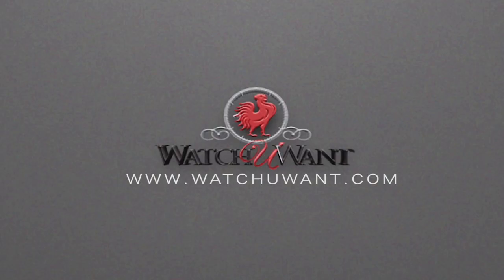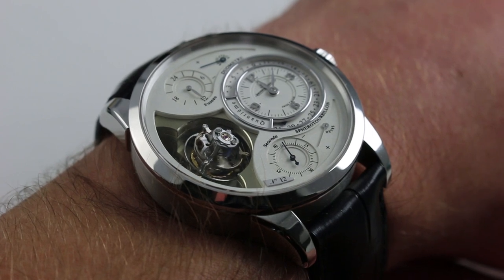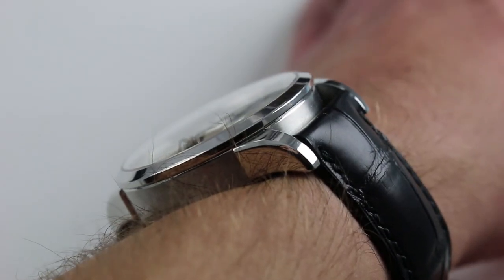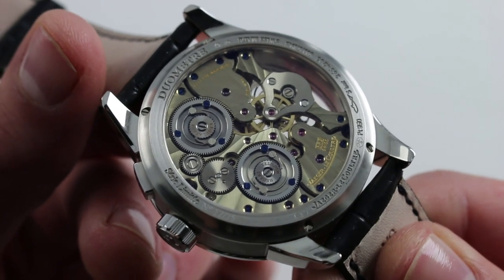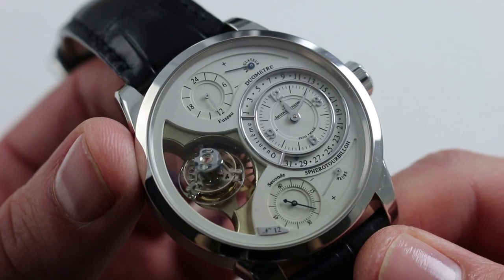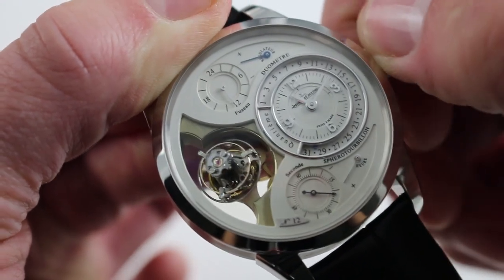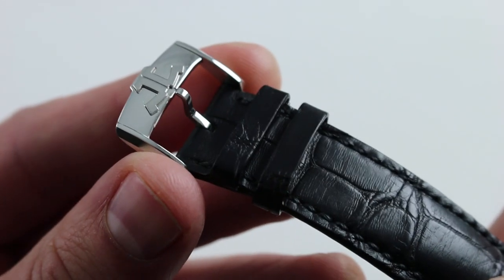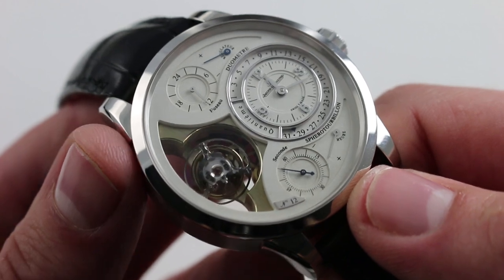Just (IV) Fun: Jaeger-LeCoultre Duometre a Spherotourbillon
JLC Duometre a Spherotourbillon Review

Originally launched at SIHH 2012, the 75-piece platinum Jaeger-LeCoultre Duometre a Spherotourbillon features two time zones, a unique "flyback" seconds synchronization feature, and a bi-axial flying tourbillon. The movement is Jaeger-LeCoultre's Duometre "Dual Wing" architecture with twin mainspring barrels: one for the escapement, and one for the two time displays and calendar function.